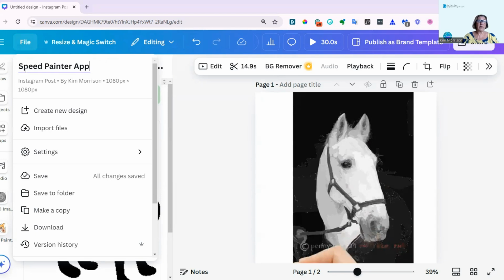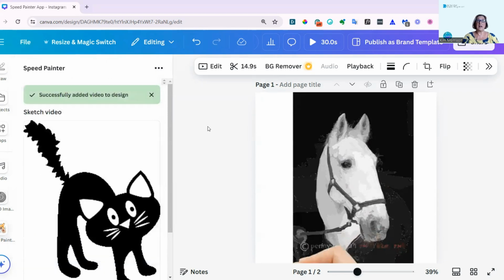This Canva Feature Moved (Here's Where)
I struggled with where to put my design title in the new Canva layout. Here's how to do it!

00:00 Introduction to Canva Quick Tip
00:04 Navigating Canva Create 2024
00:18 Identifying the Issue
00:27 Finding the Title Field
00:59 Conclusion and Final Thoughts.

When things change sometimes simple things become more of a challenge!
It used to be obvious where to put the name of your design in Canva but with the new Canva 2024 layout it's not so clear now!